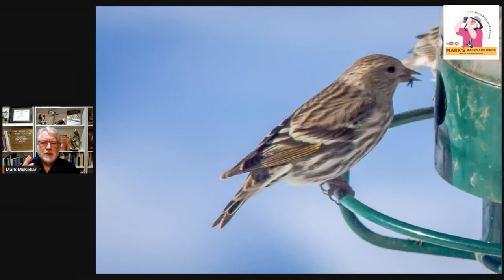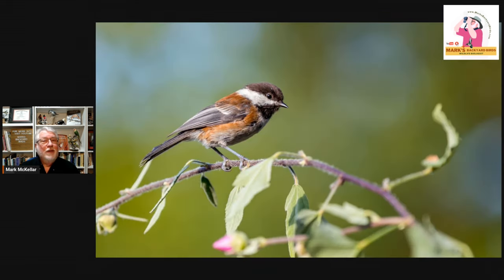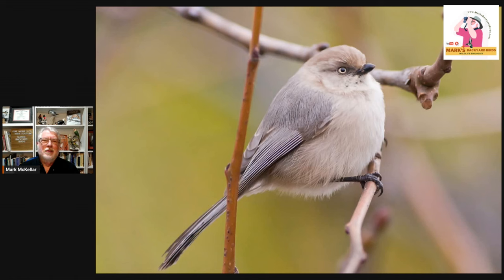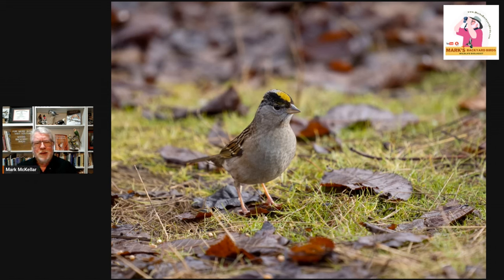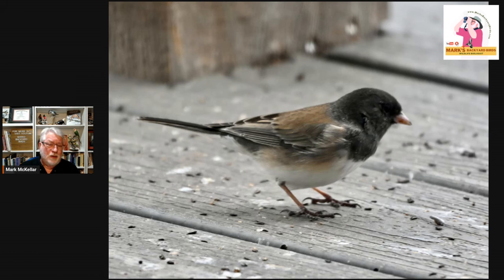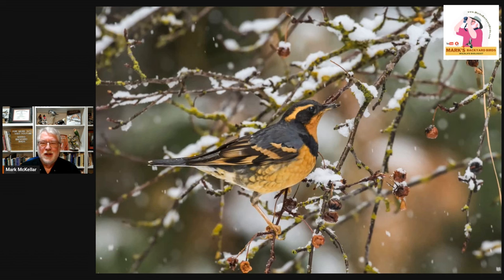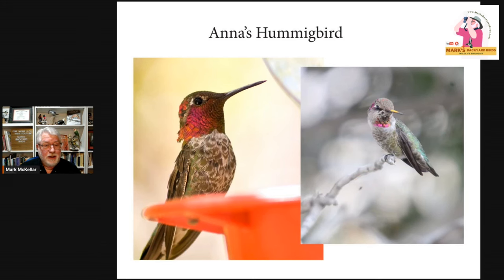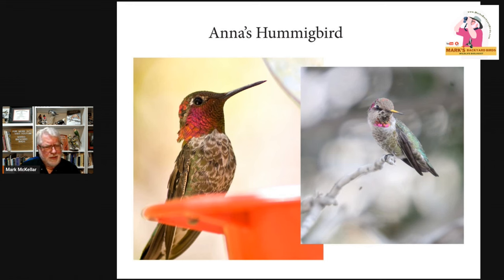Winter Birds of the Pacific Northwest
There are many unique birds that visit feeders and yards in the northwestern parts of the United States. Here is some help with identifying them.

Mark's Amazon store:

Cover photo of a Varied Thrush from Adobe Stock
0:00 Introduction
1:15 Pine Siskin by Paul Ruehle
2:22 Chestnut-backed Chickadee from Adobe Stock
3:22 Bushtit from Adobe Stock
4:12 Golden-crowned Sparro from Adobe Stock
5:01 Fox Sparrow (Sooty race) from Adobe Stock
5:49 Spotted Towhee by Mary Nemecek
6:26 Dark-eyed Junco (Oregon race) by Michele Bridgeforth
7:15 Varied Thrush from Adobe Stock
7:50 Northern Flicker (Red-shafted race) from Adobe Stock
8:30 Anna's Hummingbird adult by Mary Nemecek
         Anna's Hummingbird juvenile by Kurt Hoeper
9:36 East vs West in the Bird World
10:09 Conclusion